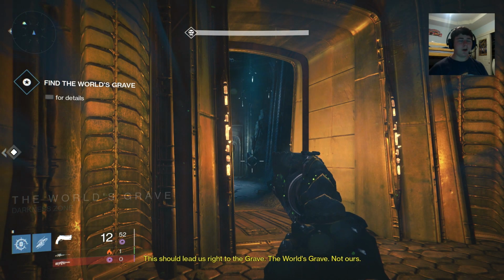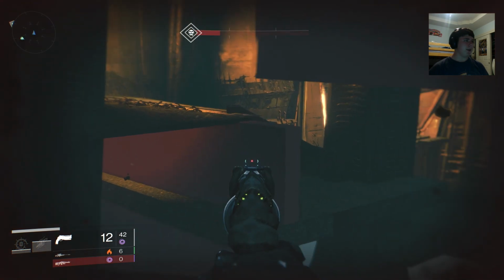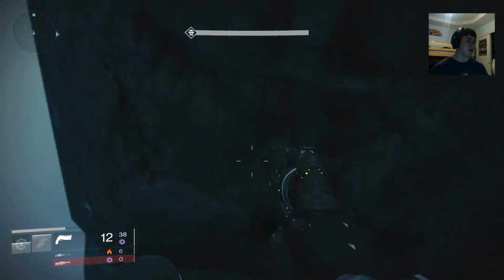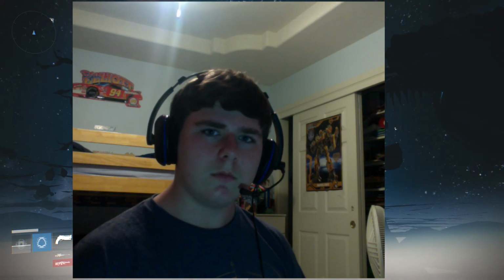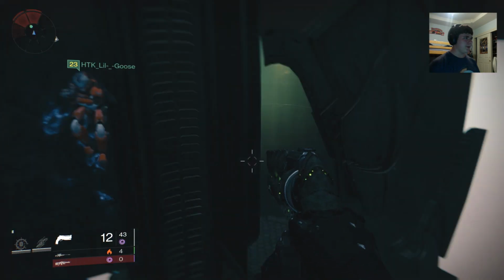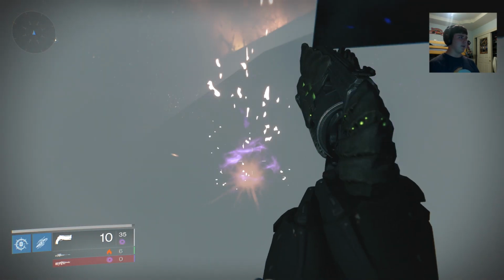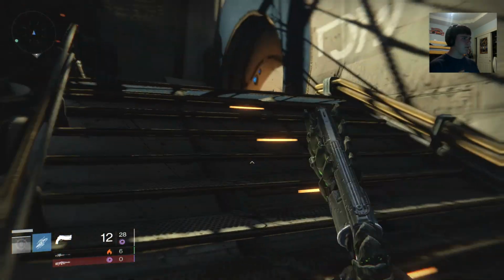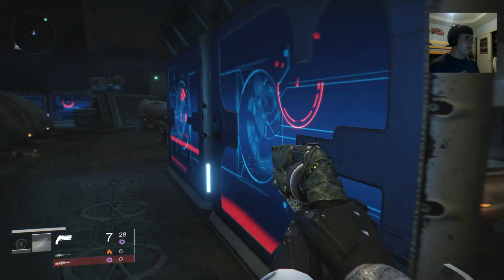Destiny: How To Glitch Inside "House of Wolves" DLC Areas!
In this video, I am going to teach you how to get into the House of Wolves DLC areas, EASY!!!